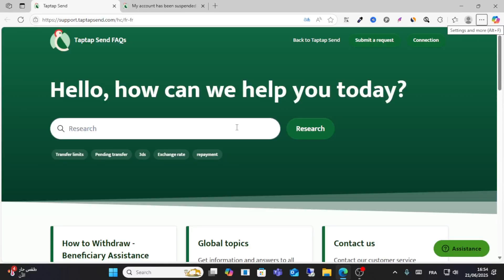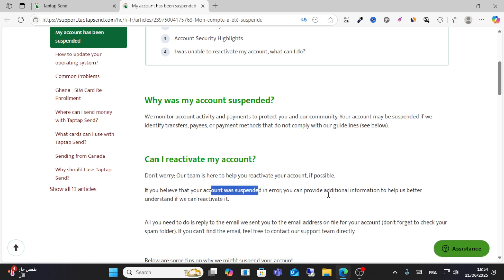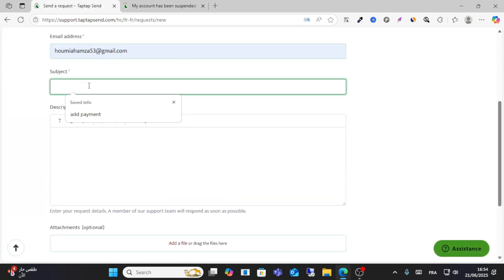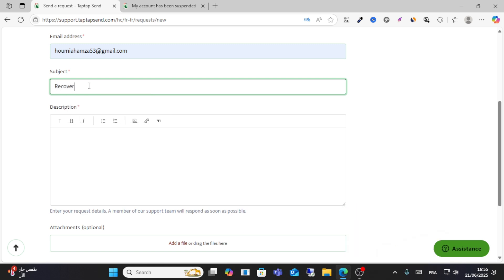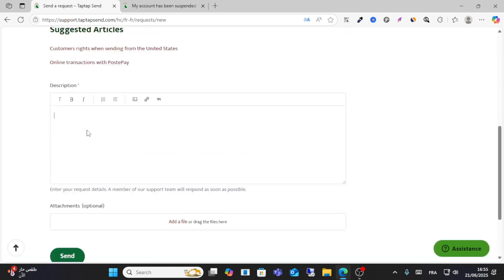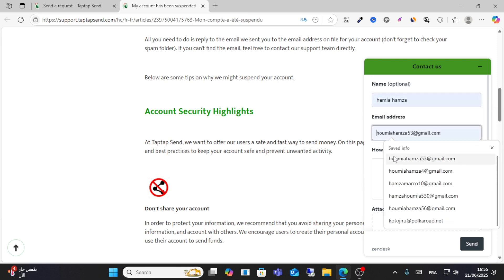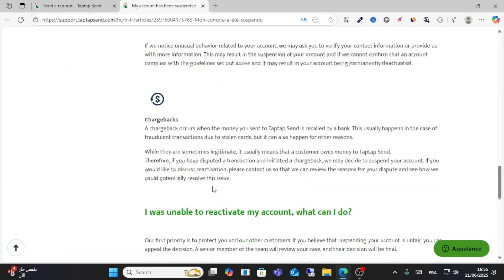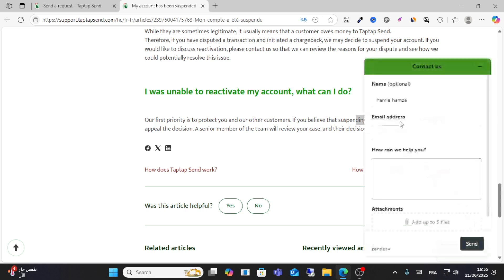How to recover Suspended Tap Tap send account - step by step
Regain access to your TapTap Send account with our comprehensive guide on "How to Recover a Suspended TapTap Send Account,